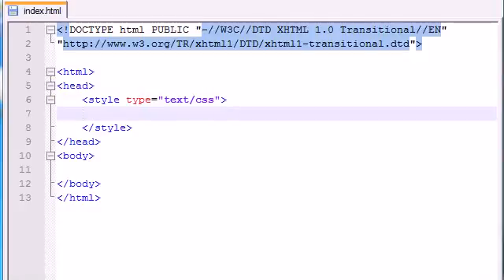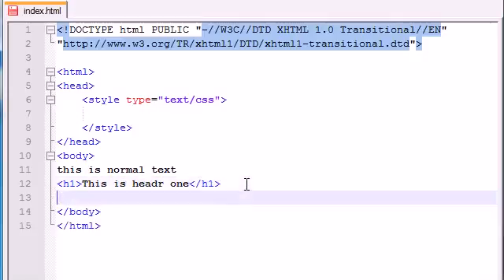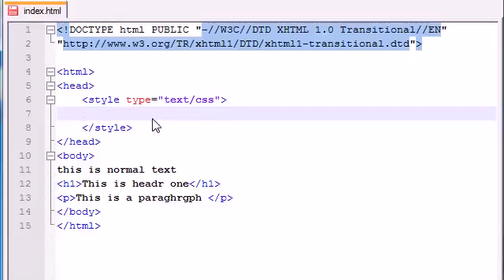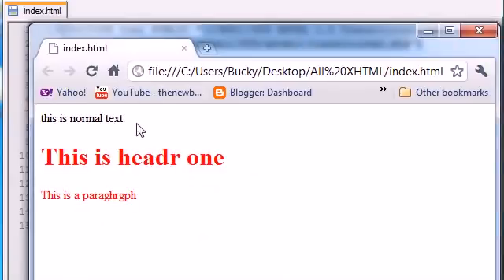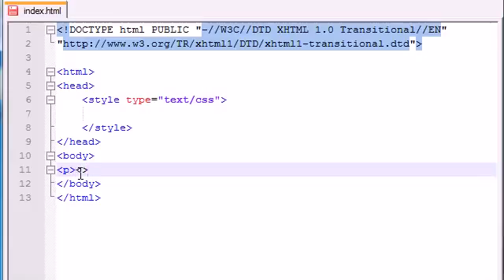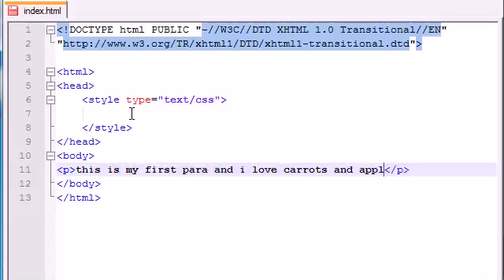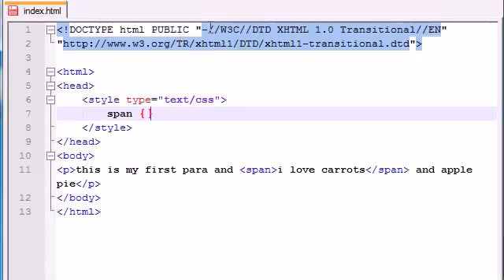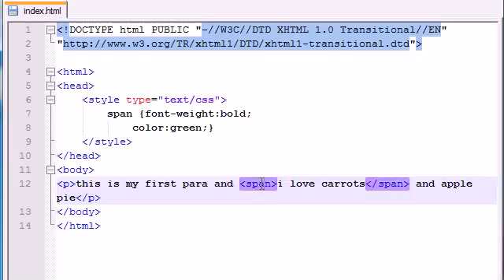XHTML and CSS Tutorial 28 Style More Than One Elements & Span!